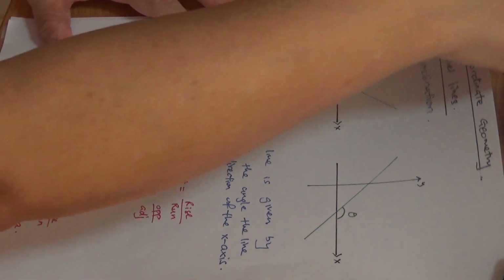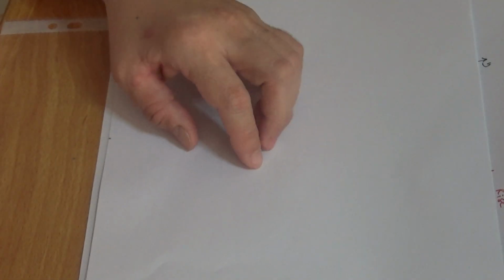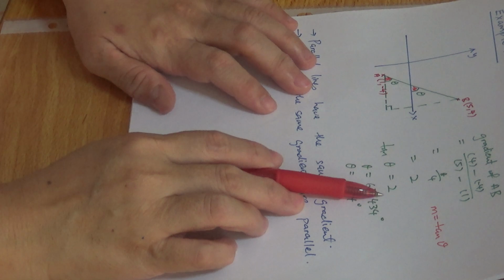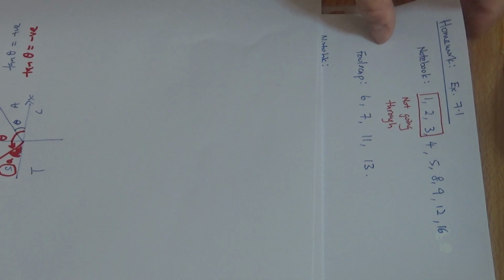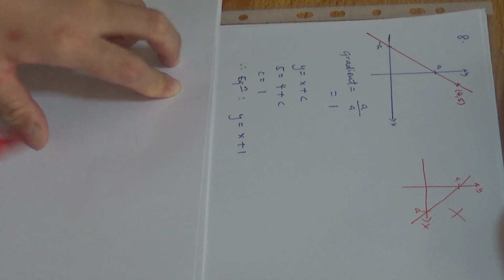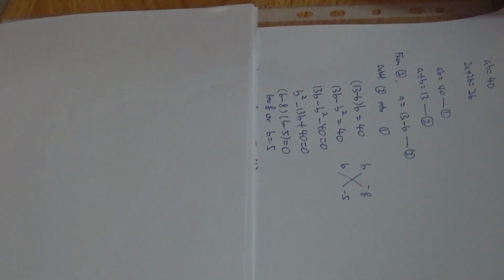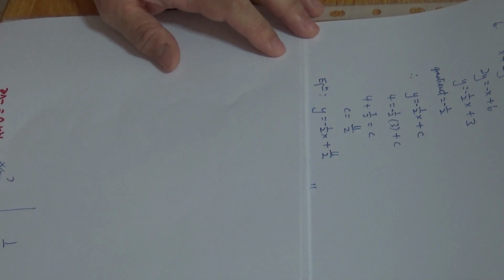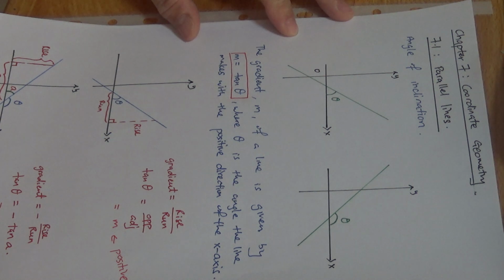AM Chapter 7 : 7.1 and Solutions to Ex 7.1 : Parallel lines